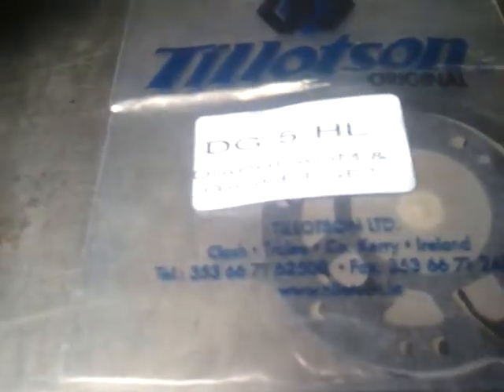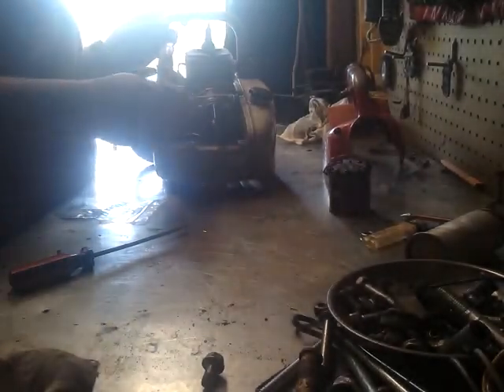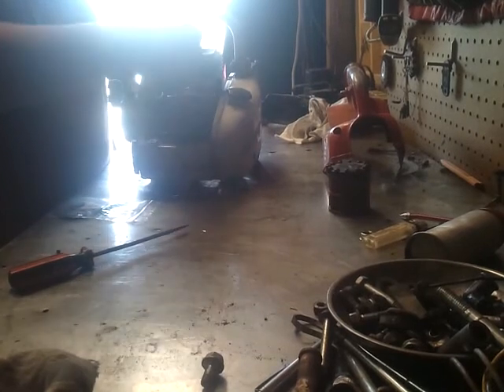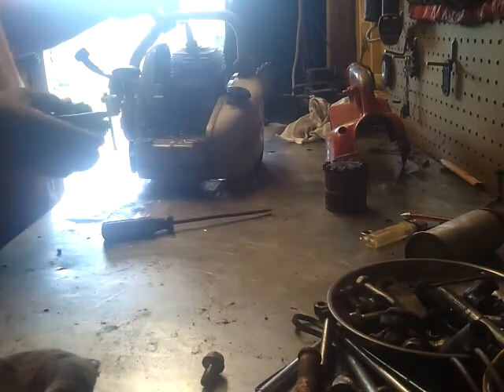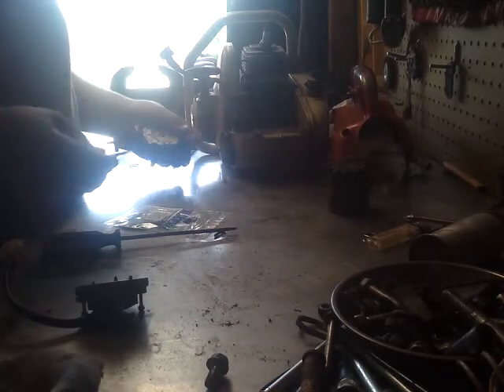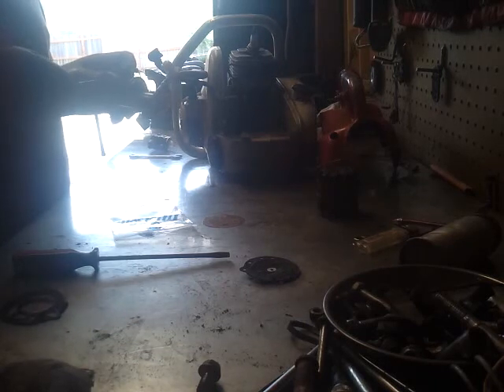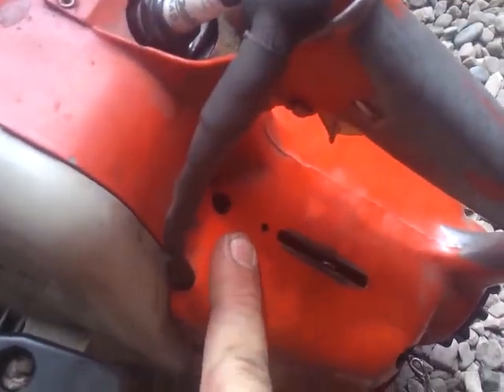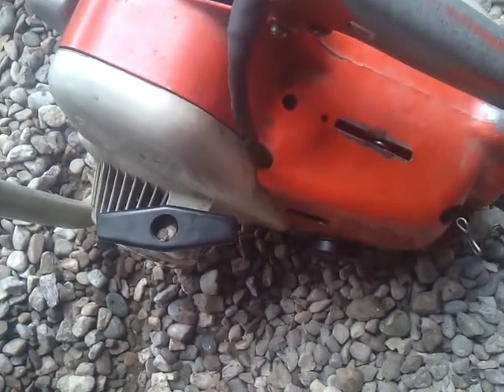Stihl S10 chain saw carb work and start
FOR SALE  make me an offer. Stihl made these saws from 68-73 so its a min of 39 years old and still runs and cuts